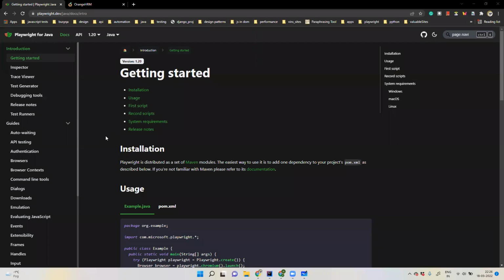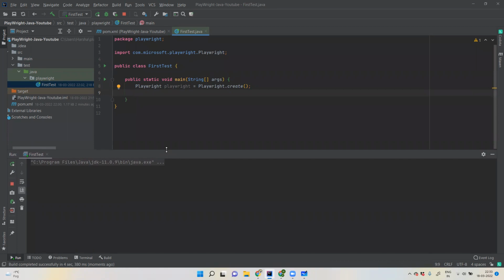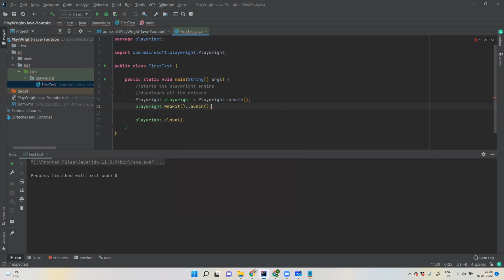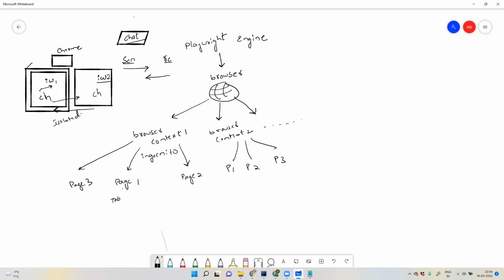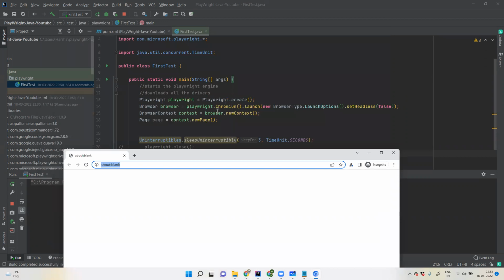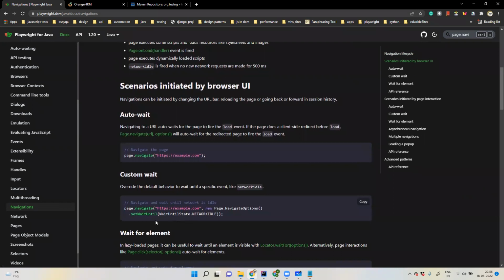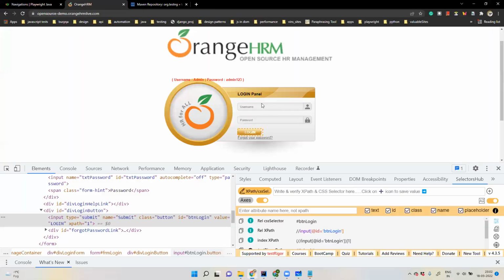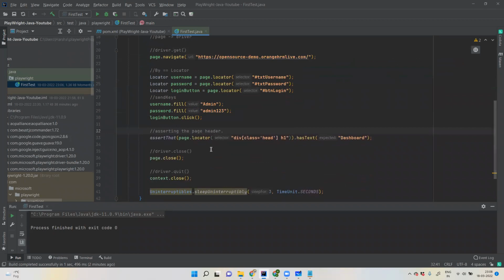#1 Getting started with Playwright Java | Browser context | Page | Login Scenario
In this video, I will be discussing playwright with java
1.  What is a playwright?
2. What is a browser context?
3. Page in playwright
4. Login scenario
5. assertThat()

Drawing parallels with selenium:

 Playwright.create()     == webdrivermanager.chromedriver().setup()
 page == driver object
 page.close() == driver.close()
 browserContext.close()  == driver.quit()
 sendKeys() == fill()
 driver.get(URL) == page.navigate(URL)